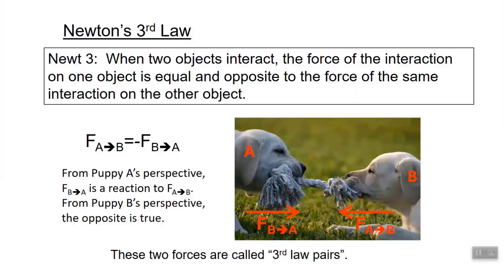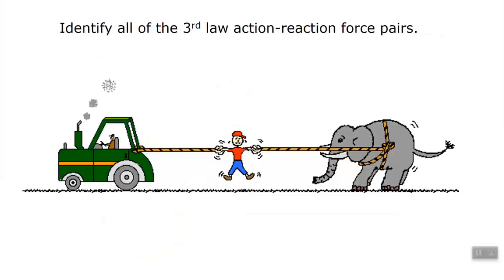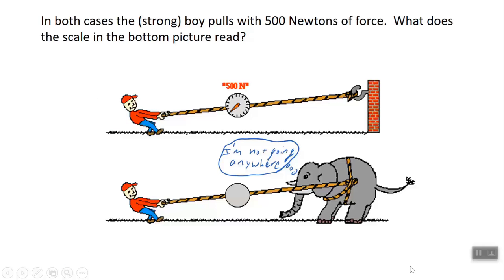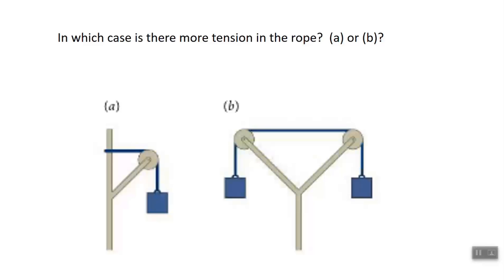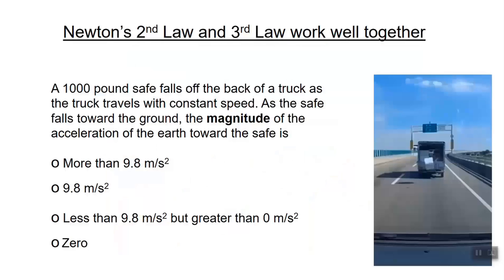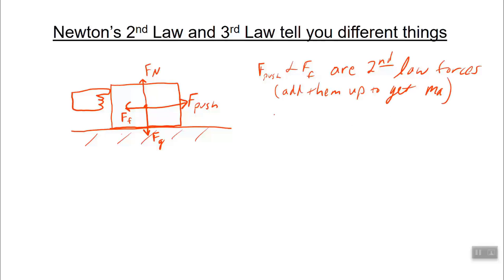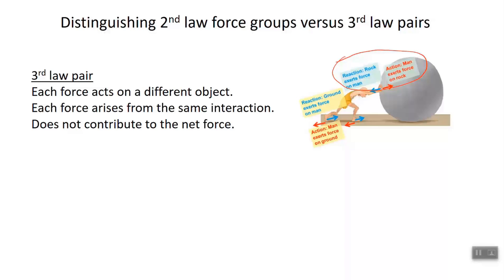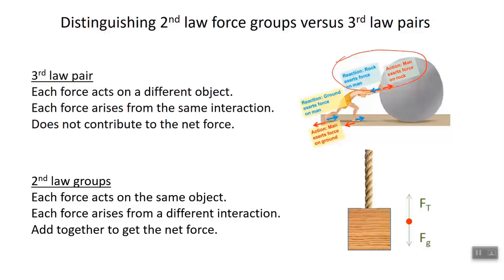Newton's 3rd Law, Conceptual Physics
Today and tomorrow we will be covering Newton's 3rd law.  Assignments that you can finish in class will be posted on the Google Classroom course site.  Third law pairs are compared to 2nd law groups.